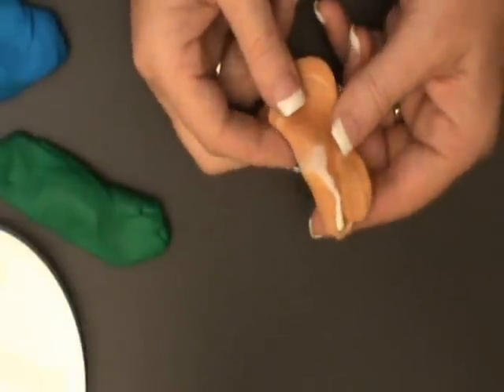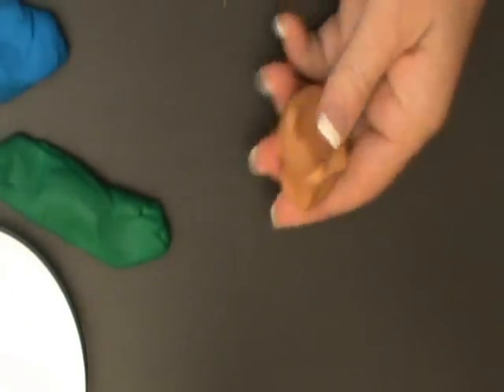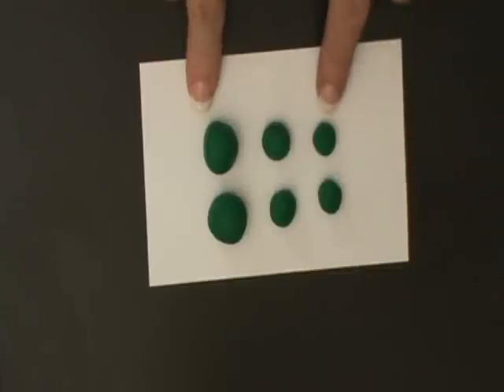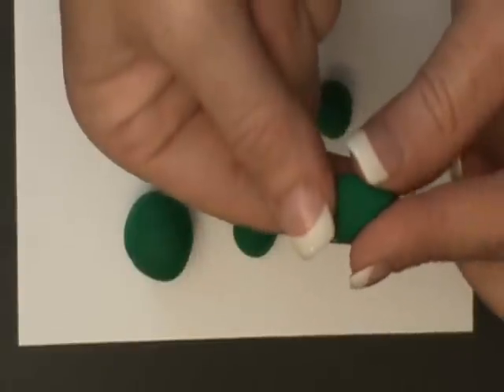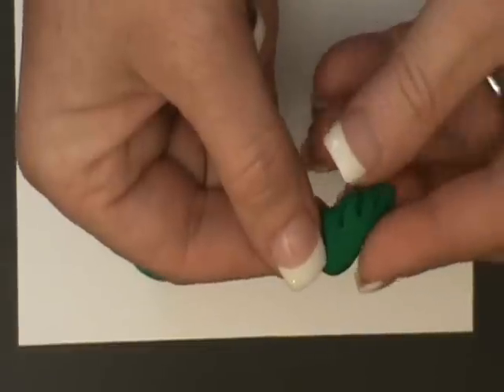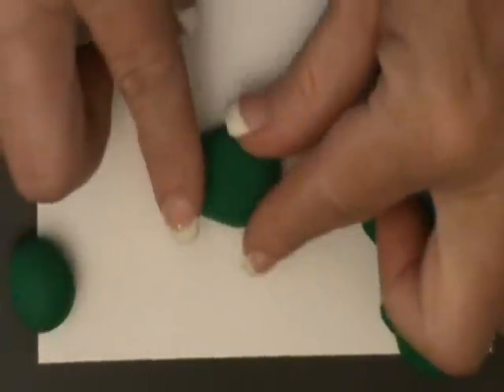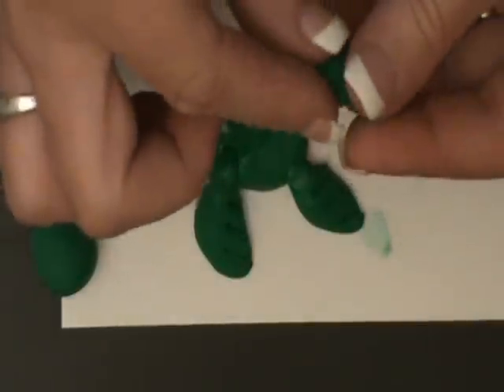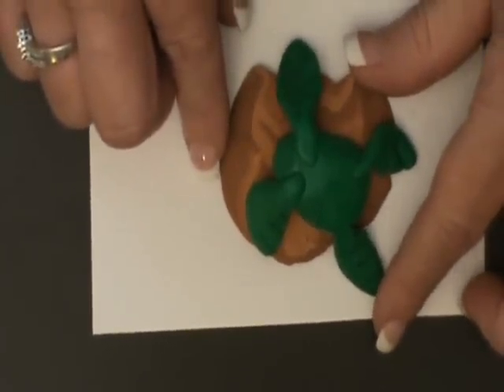Make a sea turtle with Cloud Clay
- Kids of all ages can have a great time creating whimiscal characters from Cloud Clay.  Host Linda Peterson takes you through the step by step process to create the sea turtle.